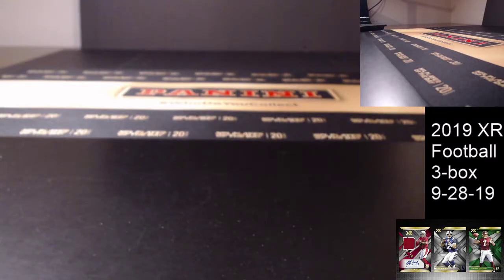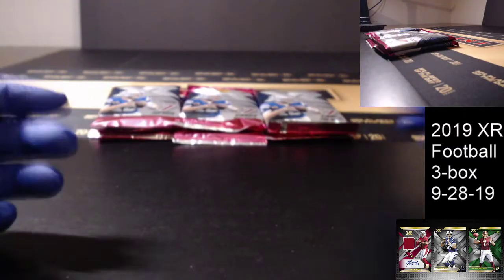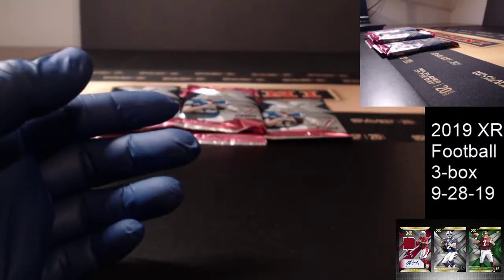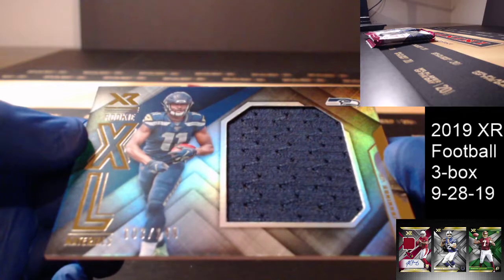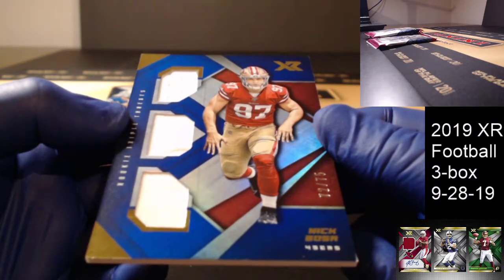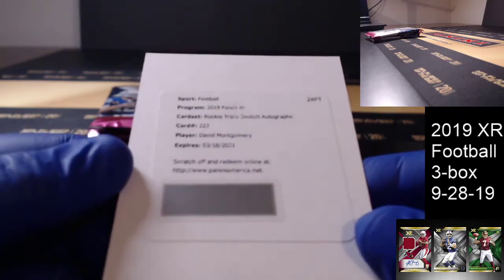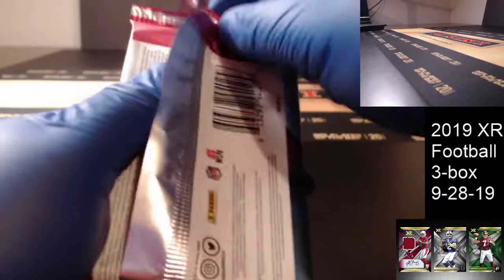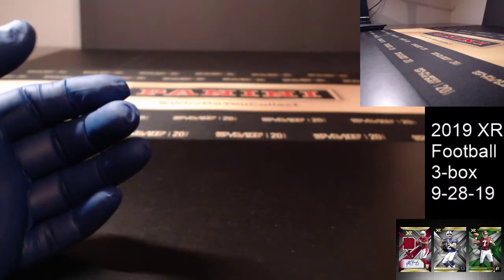2019 XR Football 3-Box Break Ebay ending 9-28-19